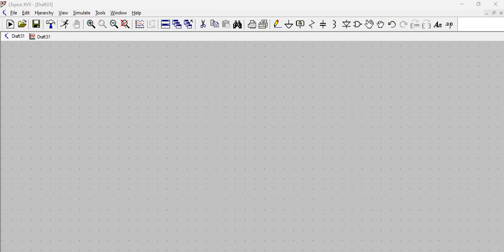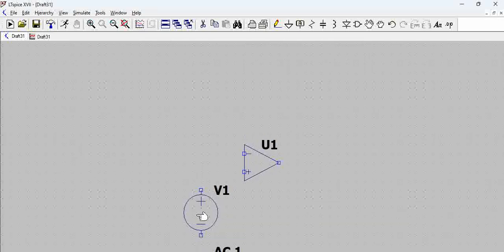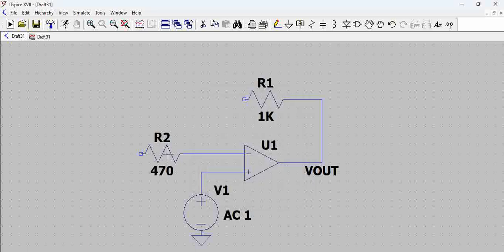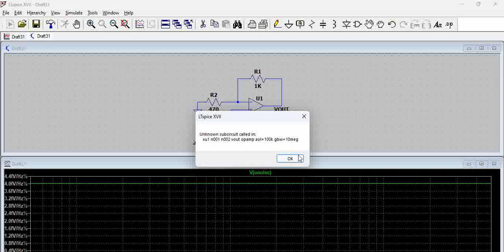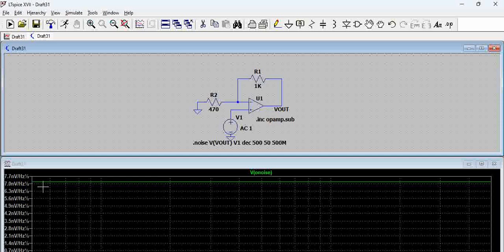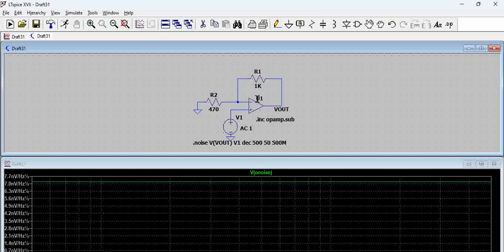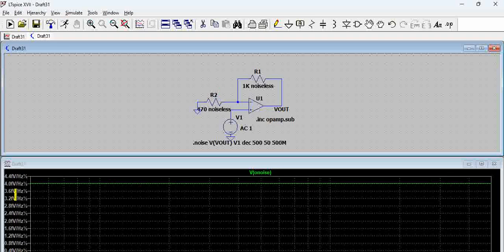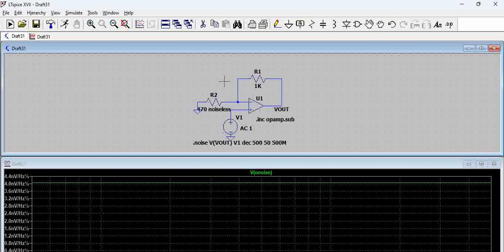How to add noiseless resistor in LTspice | LTspice Noise Simulation | Noise Analysis Using LTspice